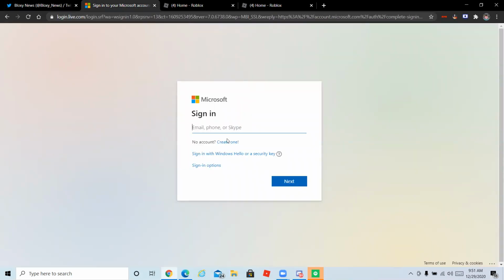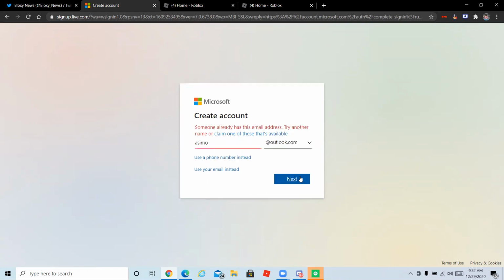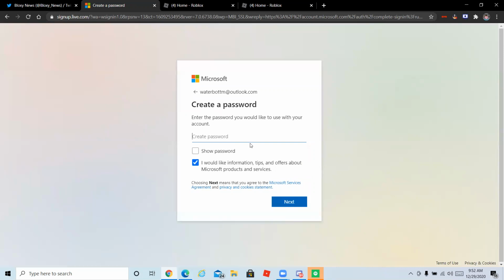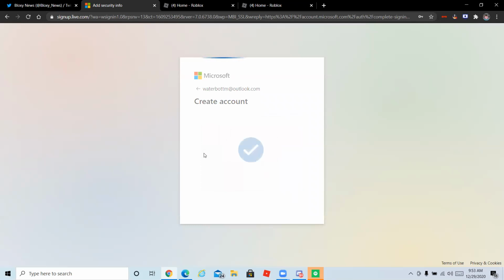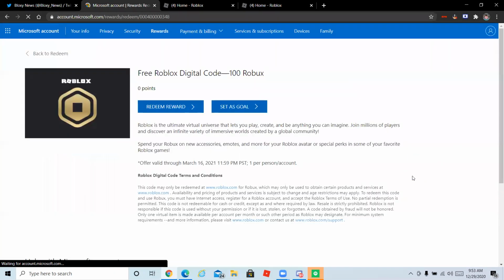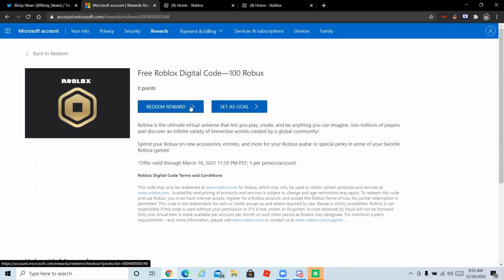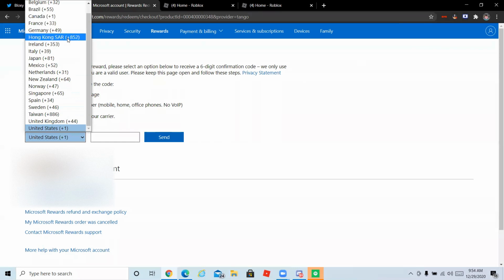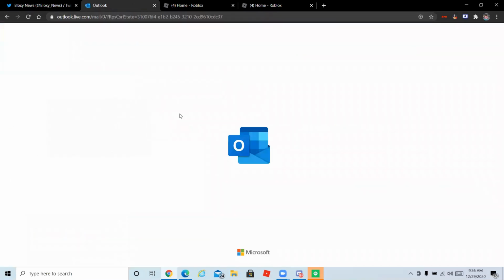i got FREE ROBUX from MICROSOFT BING [NOW IS NO LONGER OBTAINABLE]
**THE COMMENTS ARE TURNED OFF TO PREVENT SCAM AND SPAM**